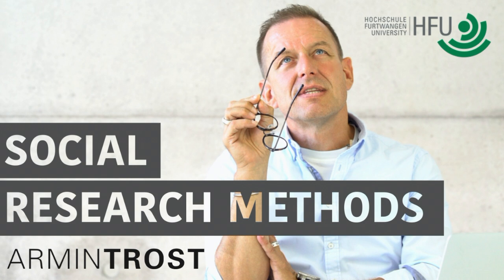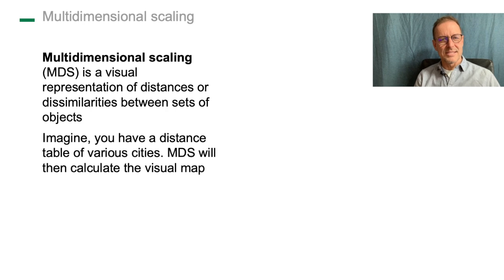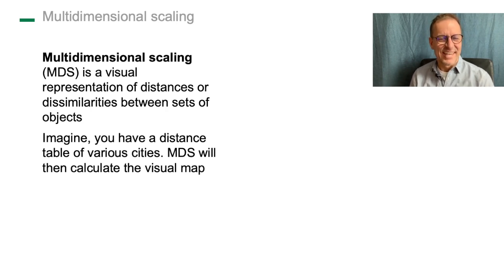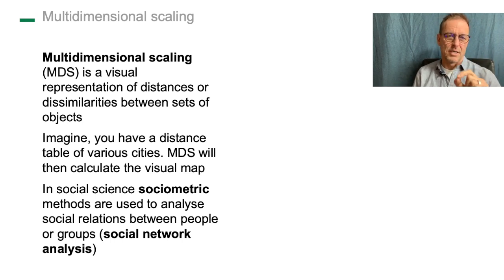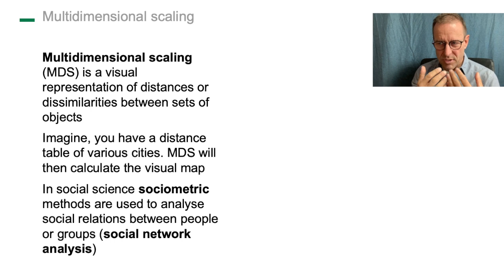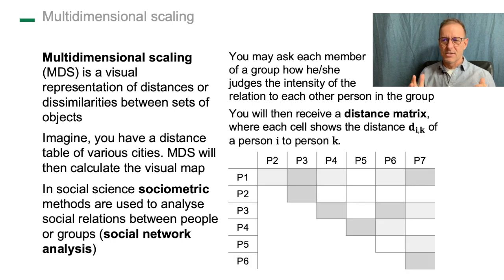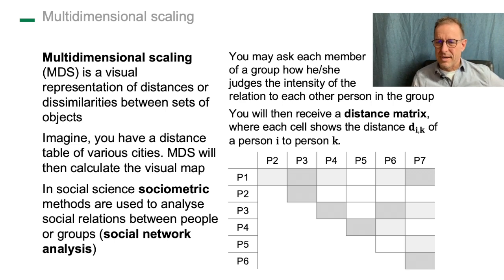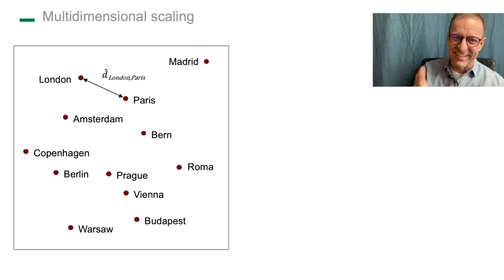#22 MULTIDIMENSIONAL SCALING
Multidimensional scaling is a statistical procedure to translate distances and dissimilarities into a visual representation. In social science it is used to visualize social relations among people and groups.